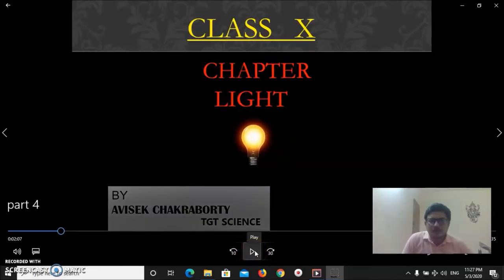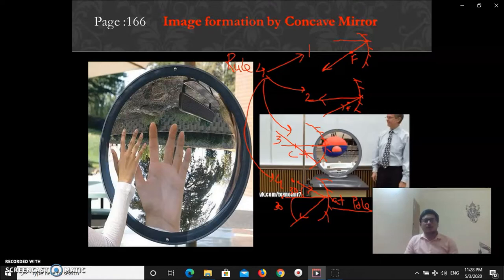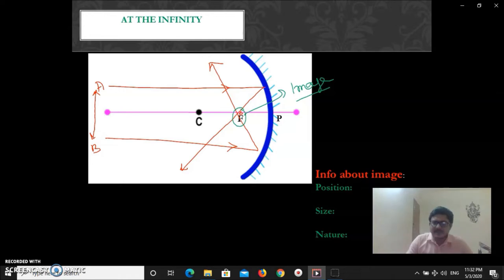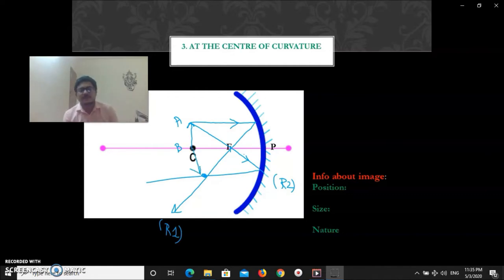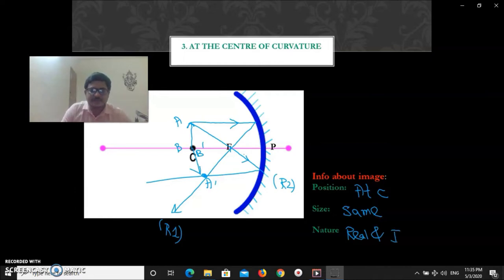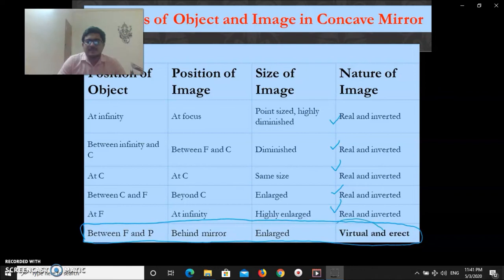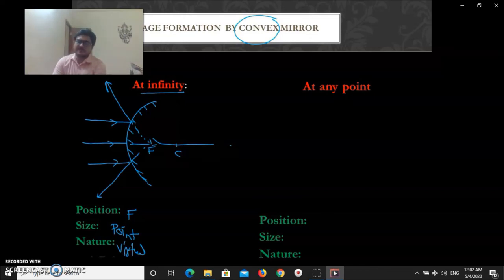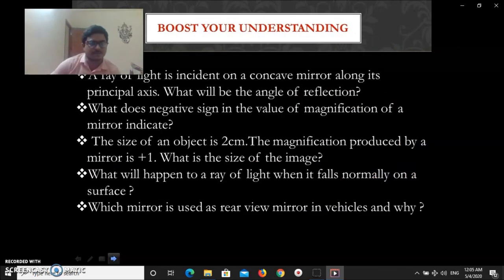Image formation by curved mirror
Understanding of image formation
Uses of curved mirror